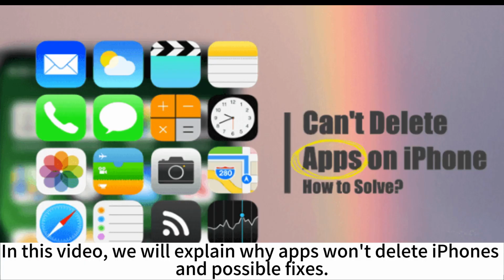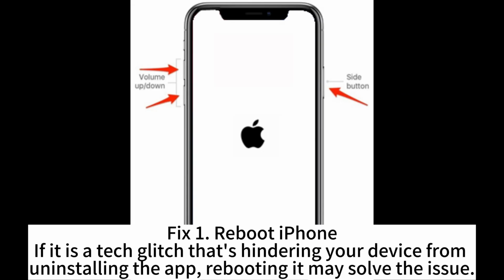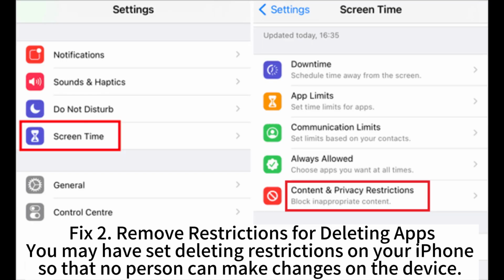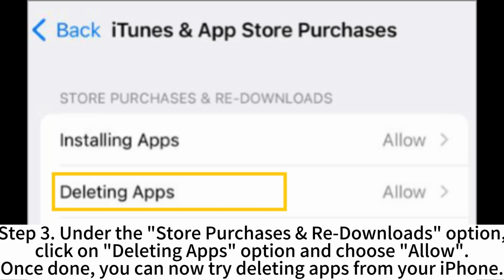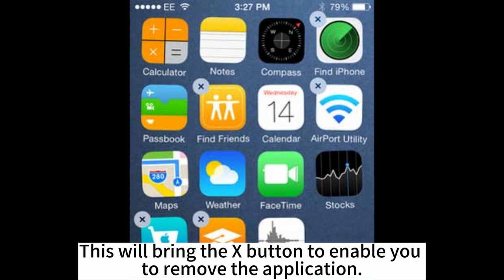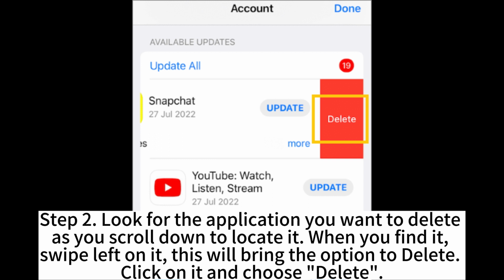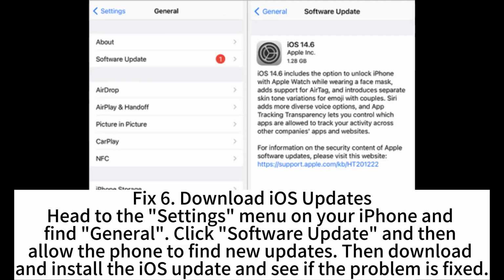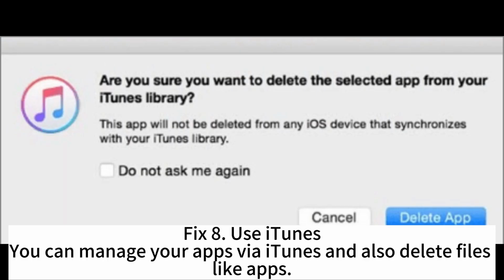Can't Delete Apps on iPhone? Check If the 8 Fixes Here Could Help!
Can't delete apps on your iPhone? Check out this video to learn why you can't delete apps on your iPhone and how to fix it.